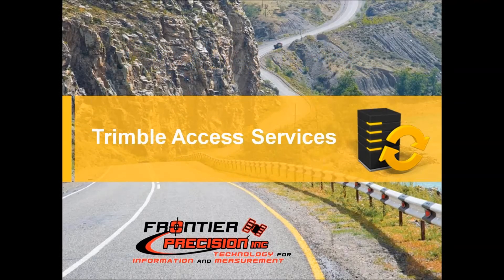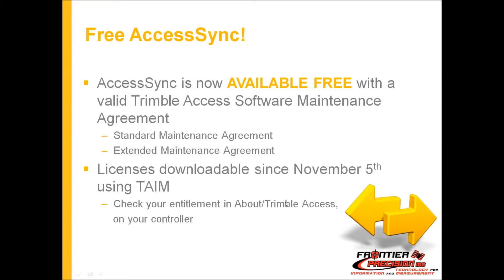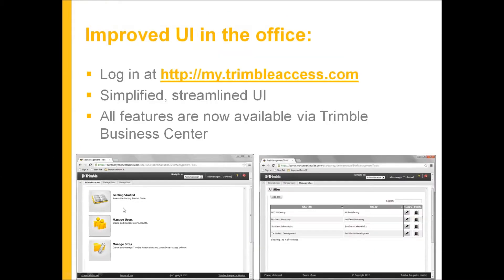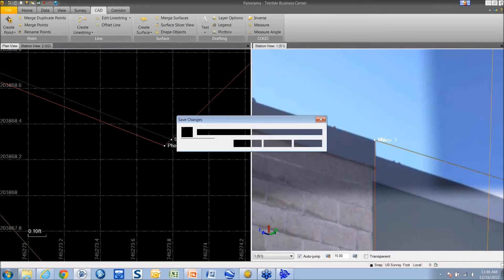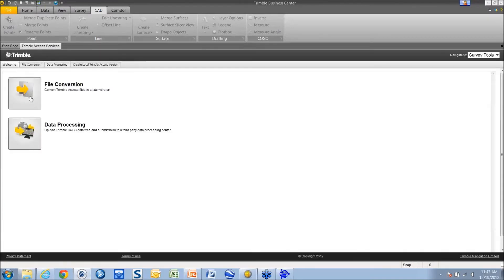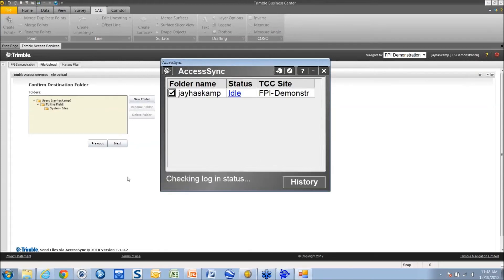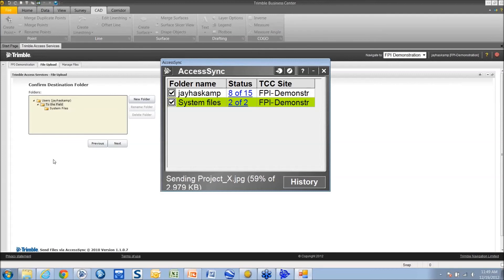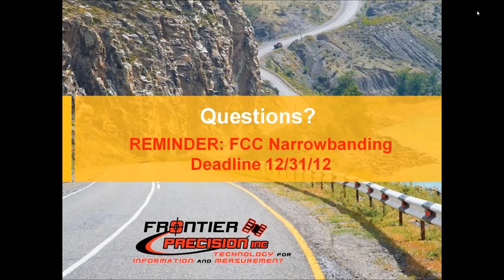Trimble Access Services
Trimble now offers free licenses for their Trimble Access Services, including AccessSync. All you need is a valid Trimble Access software maintenance agreement. Trimble AccessSync allows you to sync your data collector's files via the "cloud" to your office without having to actually be in the office.